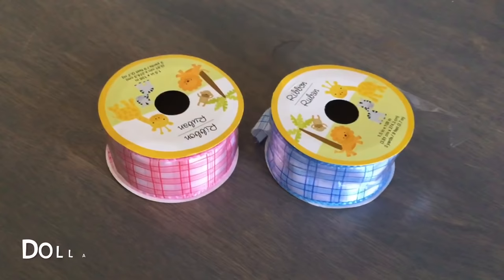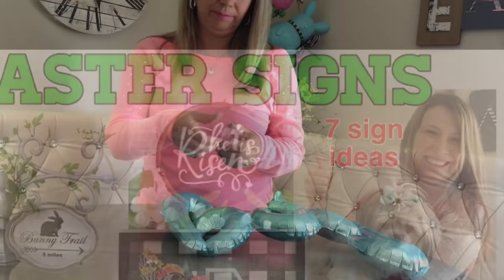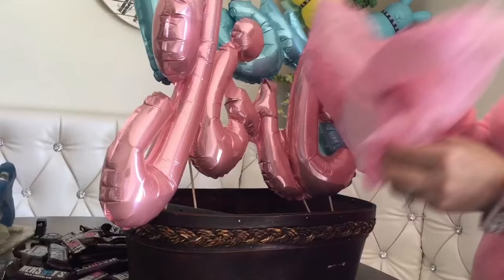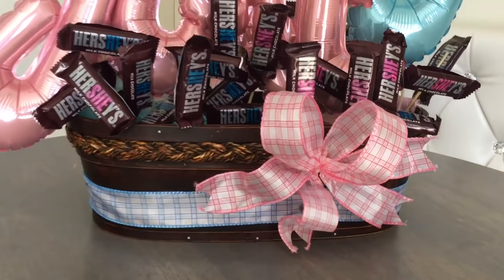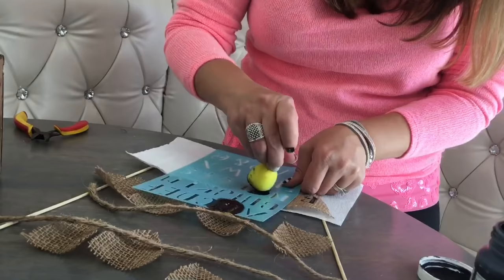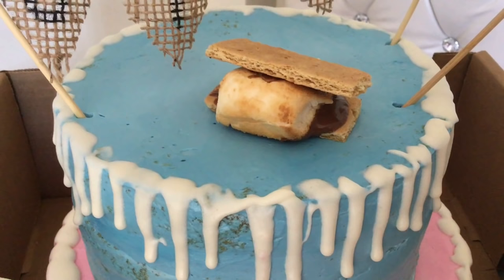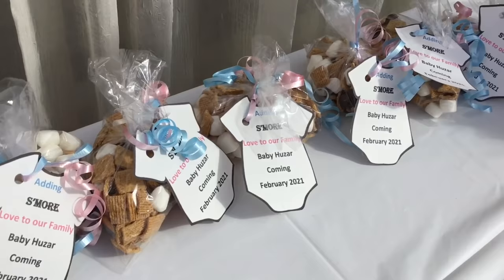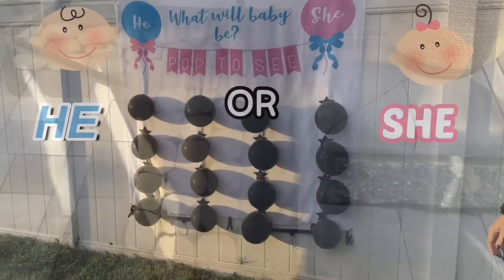Dollar Tree Gender Reveal Party Decor DIYs | Baby Shower Centerpiece | EXCITING REVEAL!!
He or She?? Come on in to see!!  Today I am sharing beautiful Dollar Tree DIYs for the baby gender reveal party decor as well as inviting you to see the most exciting gender reveal at the end!  DOLLAR Dollar Tree gender reveal DIYs and Ideas.  Step by step instructions how to make a Dollar Tree Centerpiece for the Gender Reveal Party or the Baby Shower Centerpiece.  Also, very easy and fun cake topper that could be customized with any name you like for any occasion!  All adorable and on the budget!